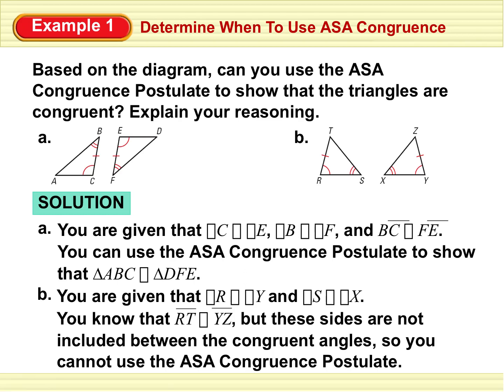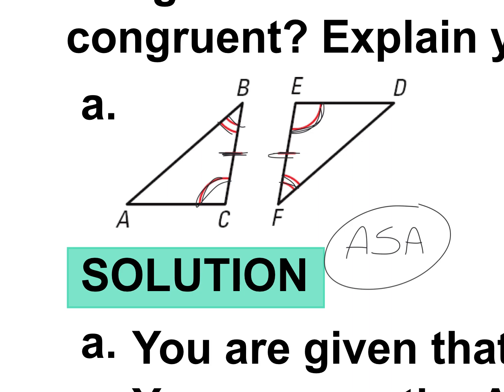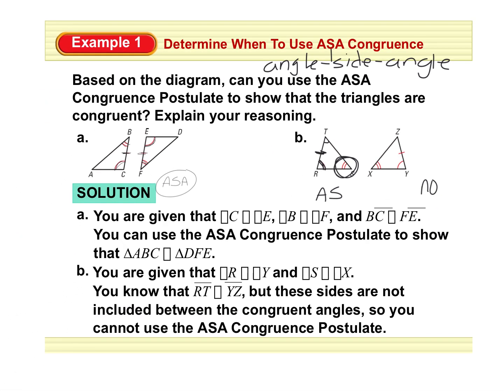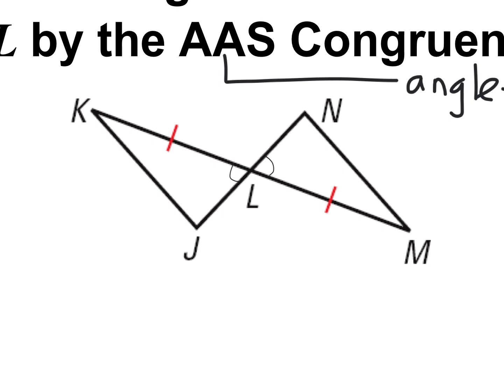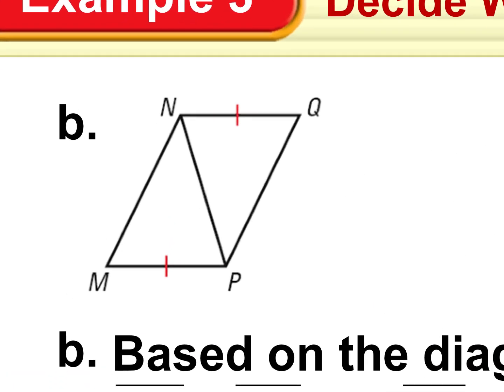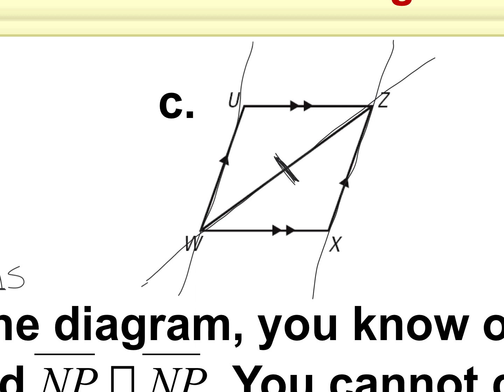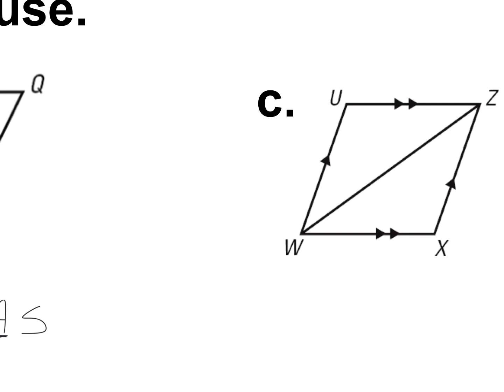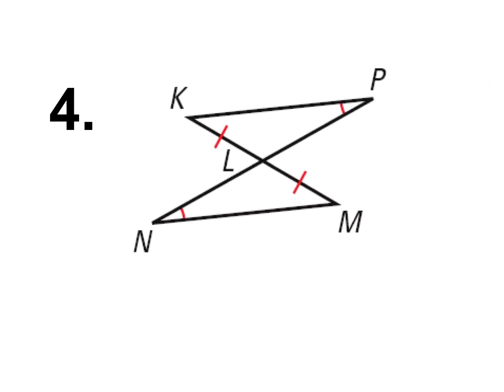GC Lesson 5.3 Notes